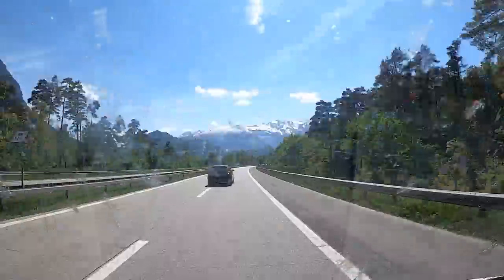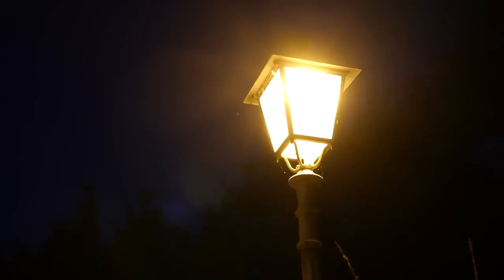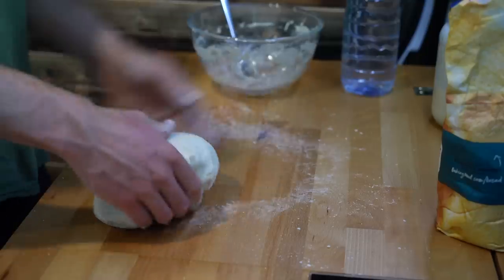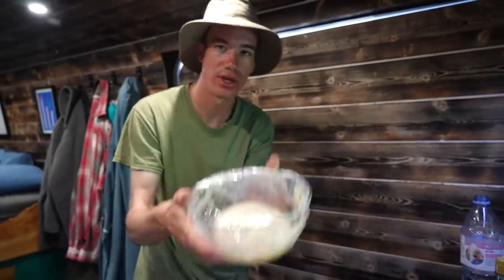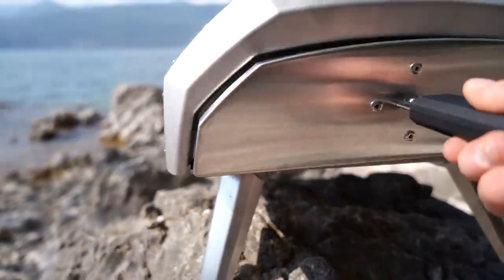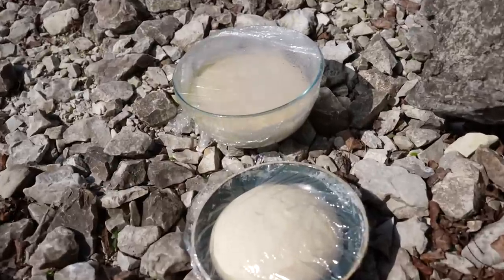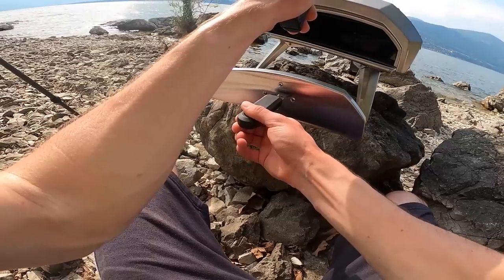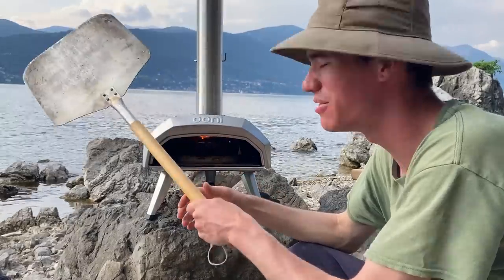Travelling 1000 Miles To Cook A Pizza With Portable Pizza Oven - Europe Road Trip Ep 3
I recently bought an Ooni Karu 12 pizza oven and drove all the way to Italy to test it out!